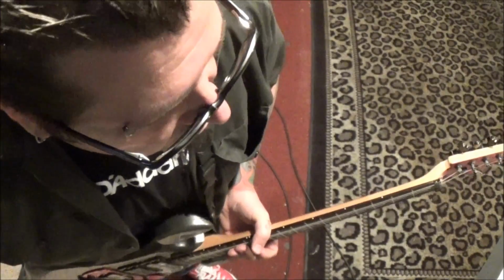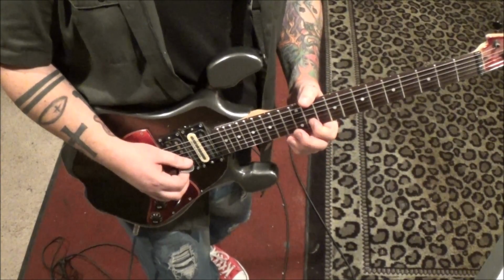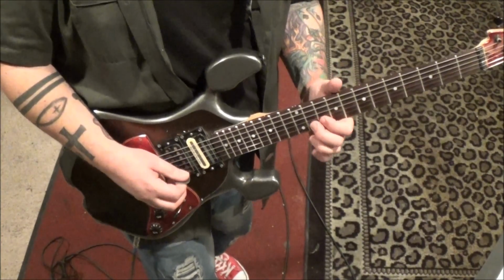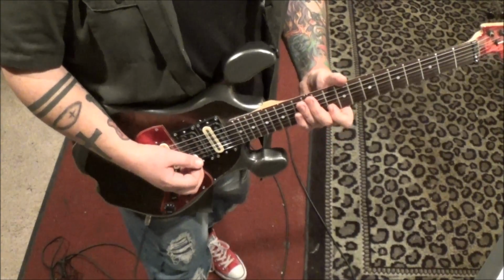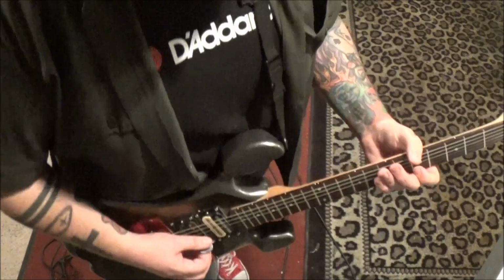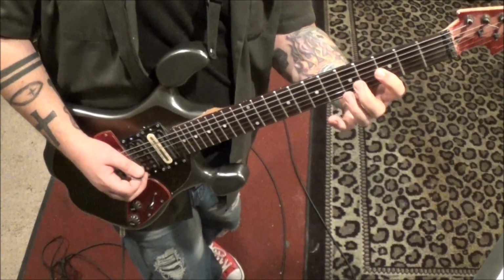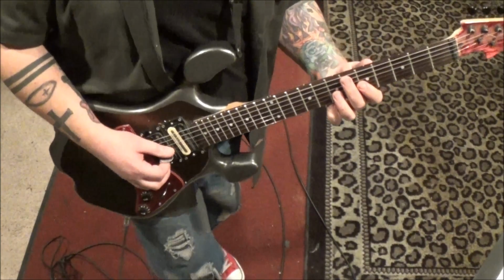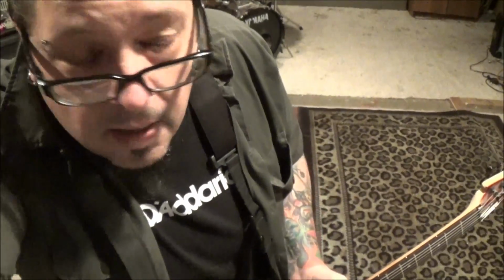Slipknot - Vermillion(Guitar Solo/Studio version)CVT Guitar Lesson by Mike Gross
Mike Gross proudly endorses "Dean Guitars". -Tell them Mike Gross sent you;)
This is a CVT Guitar Lesson on the Guitar Solo to Slipknot's "Vermillion"(Studio Version) for "Laufey"-taught by professional guitar instructor Mike Gross
For private or group Guitar-Bass-Vocal lessons on Skype or for your own "CVT" (Custom Video Tablature) or "CT" Lesson,

Special note from Mike:
(CURRENTLY OUT OF STOCK)My first guitar instructional lesson DVD is available, titled "Ultimate Beginners Guide". The cost is $20.00 plus shipping. If you’re new to guitar, this DVD this is a MUST buy. Packed with over 2 hours of all the basic fundamentals to get you started on your guitar playing. Limited to availability.
KEEP ROCKIN'
Mike Gross